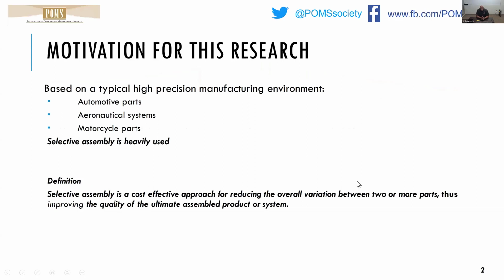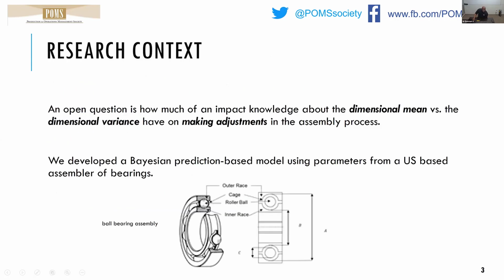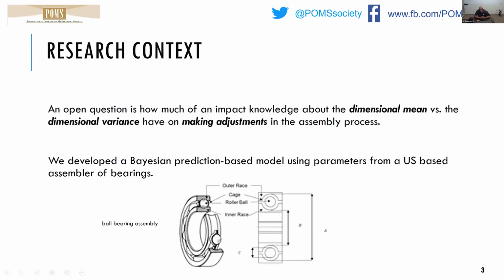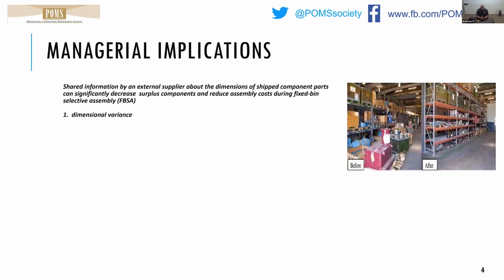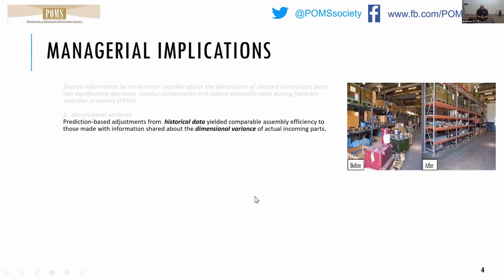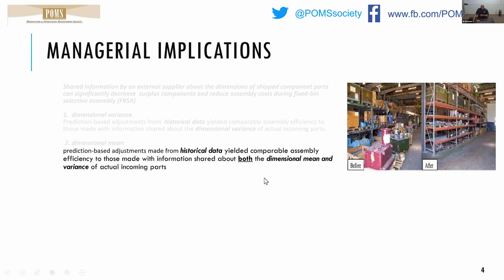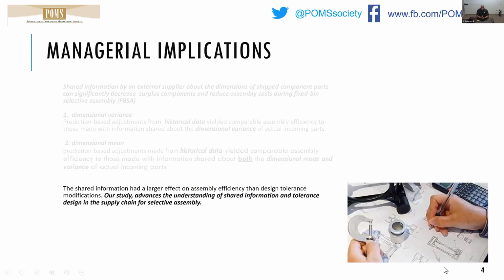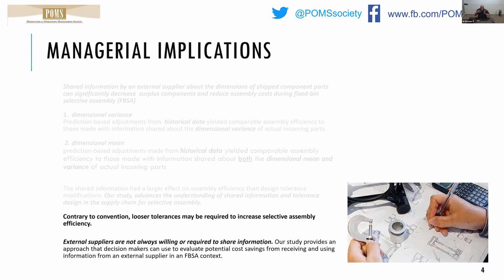On Sharing Part Dimensions Information and Its Impact on Design Tolerances...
Abstract: Fixed-bin selective assembly (FBSA) is a method for producing high-tolerance specification assembly from lower precision components. This study investigates the design tolerance implications of an external supplier sharing dimensional information about shipped parts to be used for FBSA. An approach for reducing surplus components in FBSA is to predictively adjust the assembler's manufacturing process so that components produced internally better match those of incoming parts. However, it is unclear how the assembler's use of timely dimensions information—that is fully shared or is shared for a limited period, about the mean, variance, or both—of an externally sourced mating part would influence procedures for setting tolerances in an FBSA context. We develop and evaluate a Bayesian prediction-based model with estimated parameters from a US assembler of bearings. Our results indicate that adjustments made using predictions from solely historical data produced comparable assembly efficiency to those made with shared information about only the dimensional variance of incoming parts. Prediction-based adjustments, when only information about the dimensional mean was shared, yielded comparable matchable degrees to that when the mean and variance were both known. Furthermore, contrary to convention, looser tolerances were required to increase selective assembly efficiency. The shared information had a larger effect on the matchable degree than the modification of design tolerances in the absence of such information sharing. The insights have implications for coordinated component design and quality control.